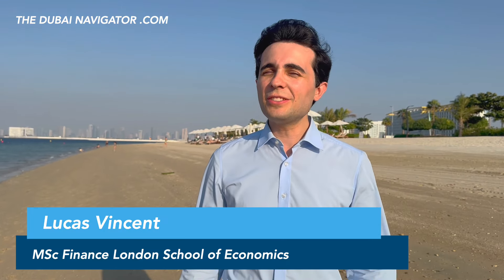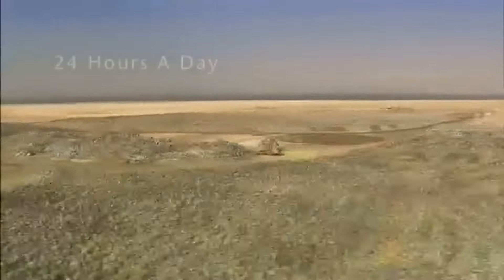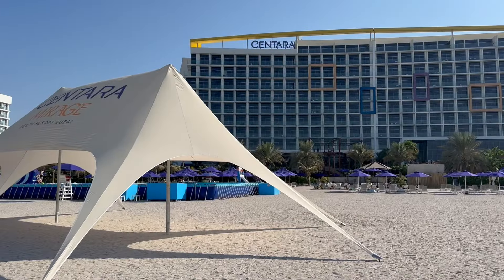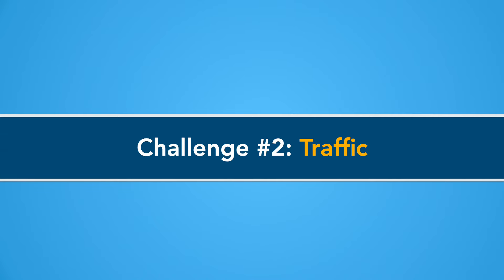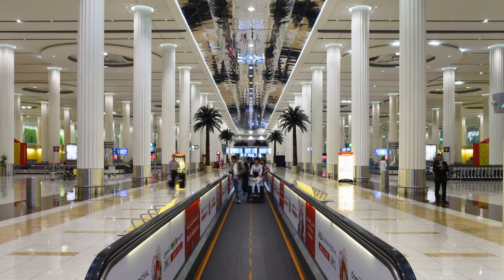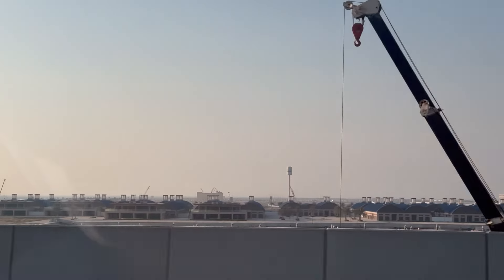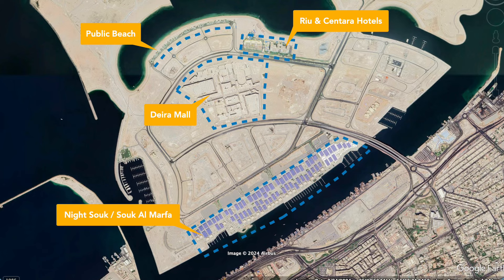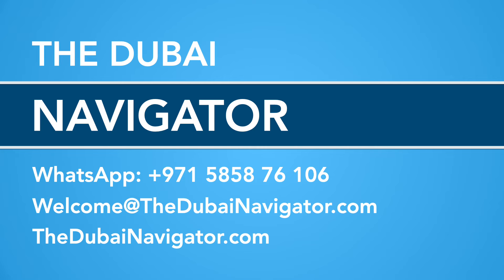Dubai Islands (Deira Islands) Pros & Cons | Best & Worst of This Waterfront Neighborhood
Dubai Islands (formerly Deira Islands) - Is It Worth It?
In this video, we break down the pros and cons of Dubai Islands, a major waterfront development in Dubai. From real estate investment opportunities to infrastructure challenges, we give you a full neighborhood analysis.

The Dubai Navigator is a strategy consulting firm.

We develop strategies that allow clients to relocate internationally to Dubai and the UAE, reduce their taxes, attain the know-how to analyze and navigate the Dubai property and stock markets, and secure a tax-optimized estate plan.

We are not financial advisors and never recommend any financial products or investments. Instead, we are here to provide you with the know-how and tools to perform your own analysis and make your own investment decisions.